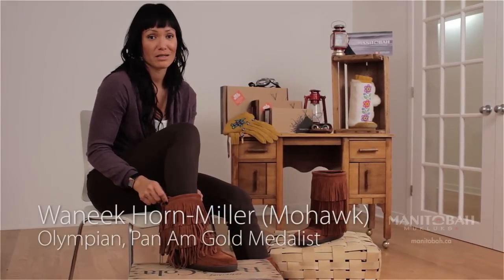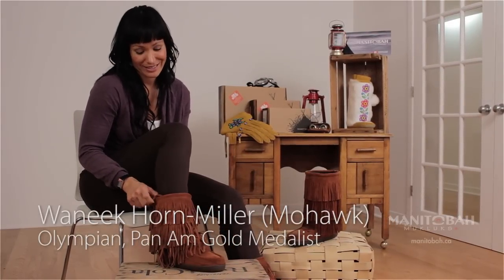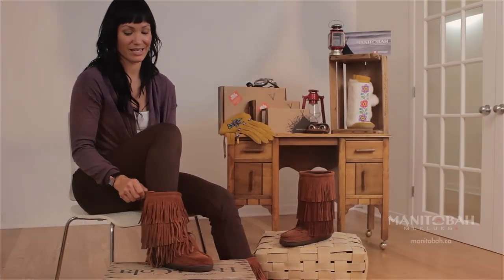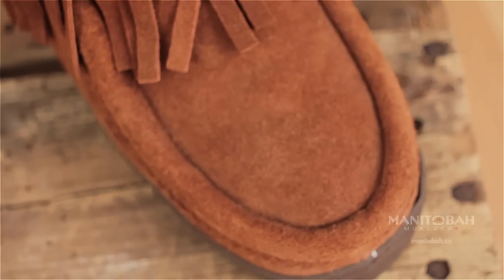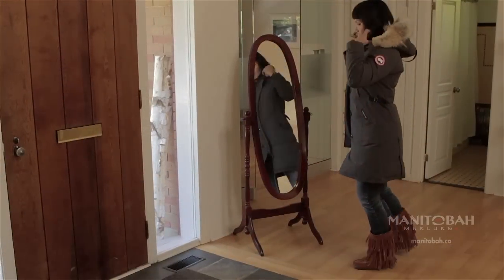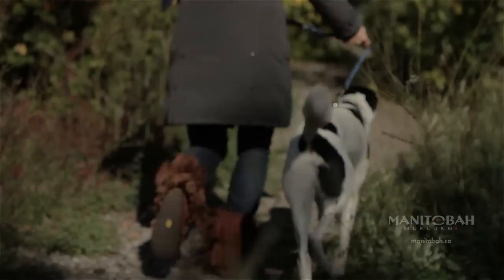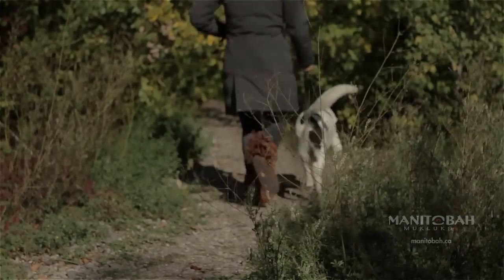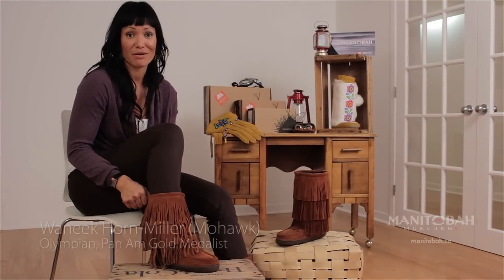Manitobah Mukluks Product Feature "Buffalo Dancer" - with Waneek Horn Miller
Olympian Waneek Horn Miller discusses the Buffalo Dancer Mukluk by Manitobah Mukluks. It is available for $229 at:

Foot Lining: Sheepskin Shearling

Height: 15" Tall

Materials: Cowhide Suede, Rabbit Fur

Sole: Our sole was developed by Vibram™, the world's leader in sole technology, who used their 70 years of history and a rugged TC1 compound to provide a durable, low profile sole that could also serve as a canvas for an Aboriginal Story. The artwork and story on the sole was created by an aboriginal artist in WInnipeg, Canada.